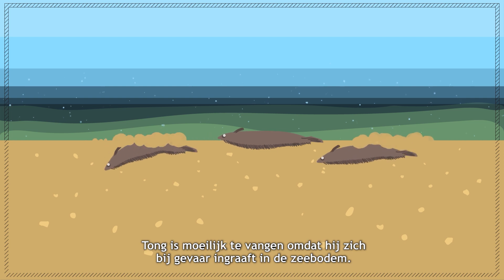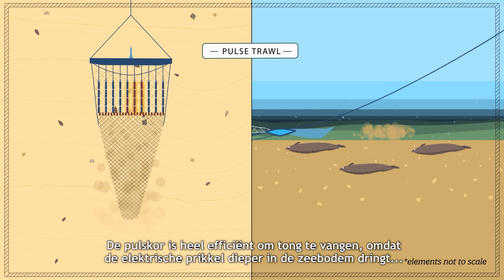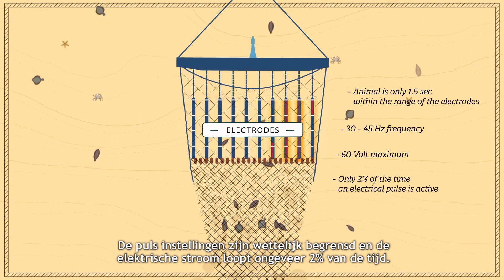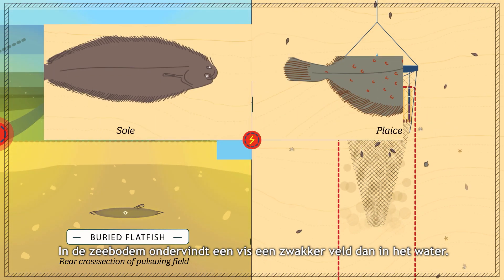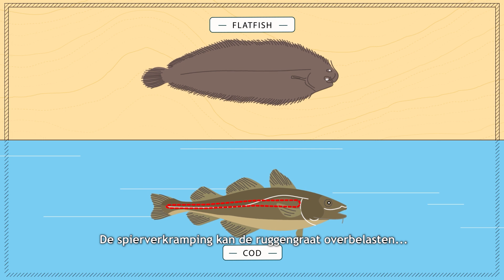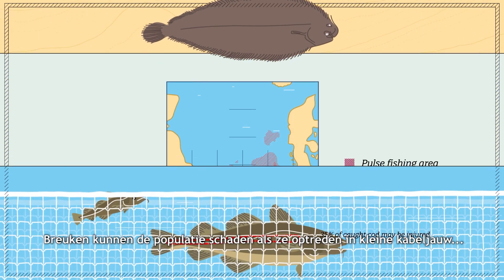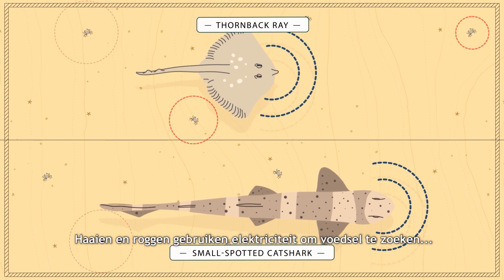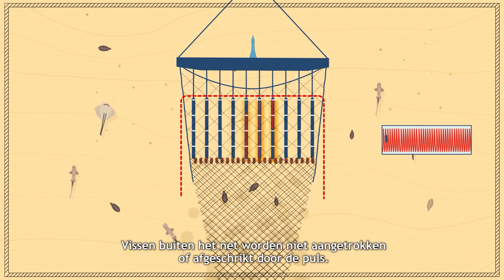Effecten van elektrisch pulsvissen op vis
Tong is een moeilijk te vangen vis. De pulskor is heel efficiënt in het vangen van tong. Deze video legt uit hoe pulsvisserij werkt en wat de effecten zijn op verschillende soorten vis.